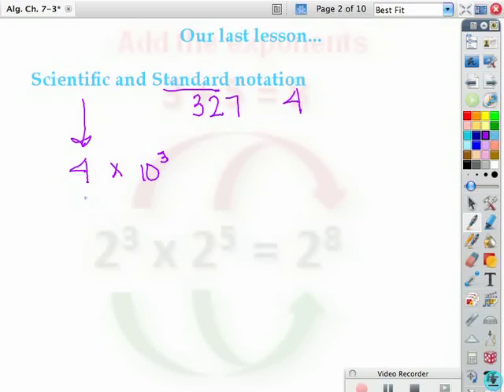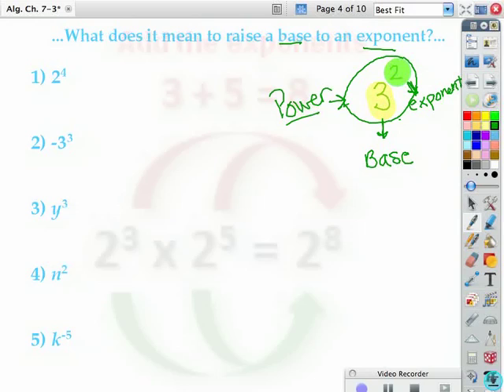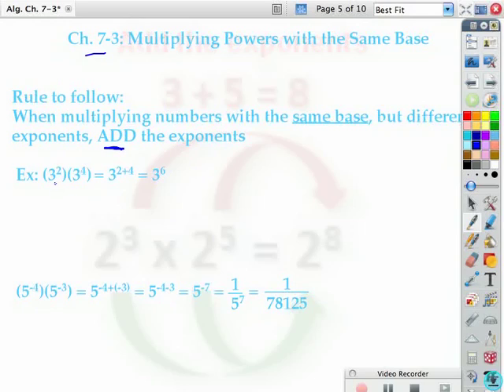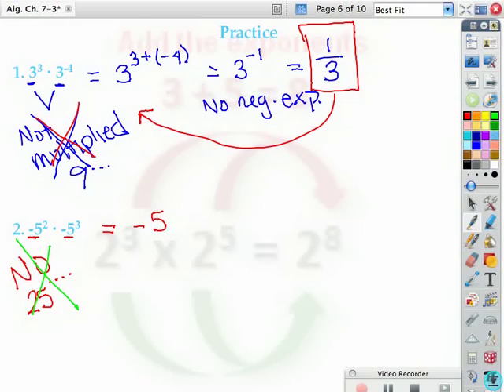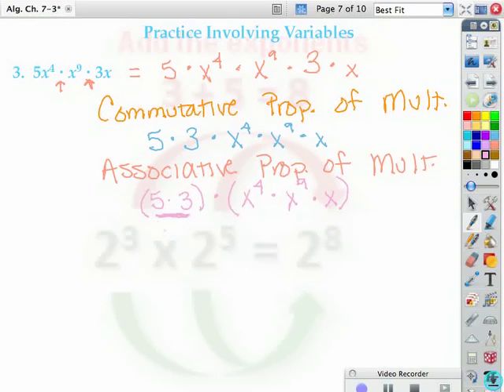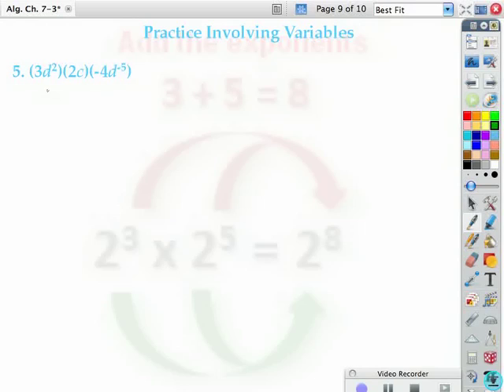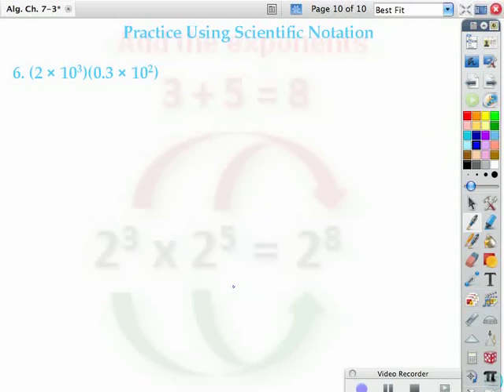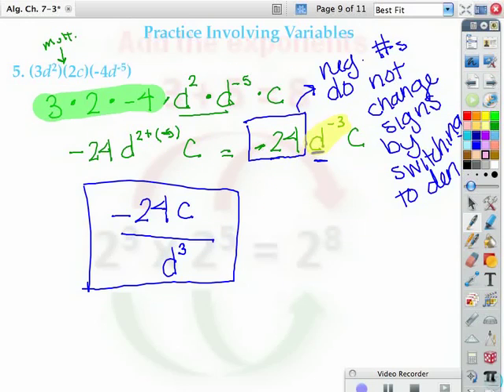Algebra: Multiplying Powers with the Same Base